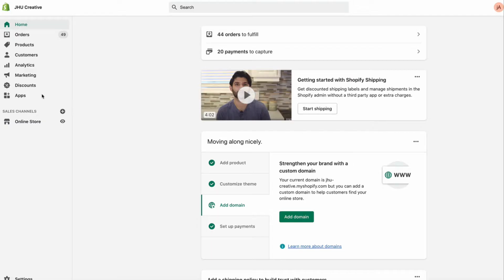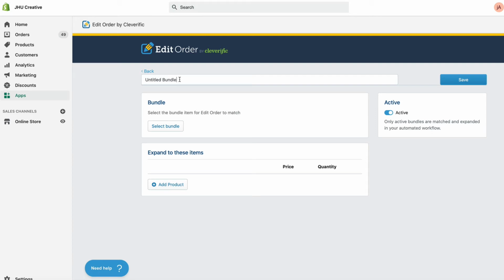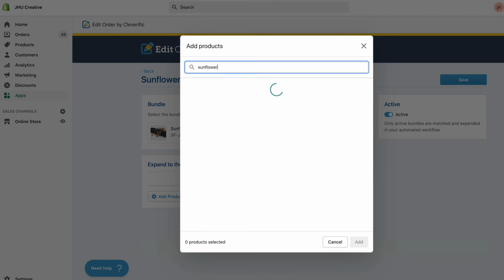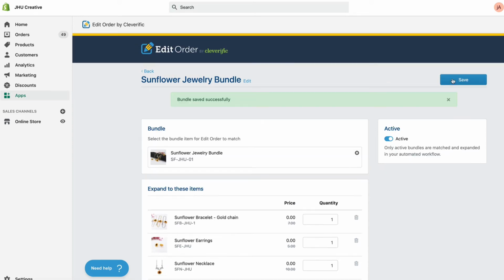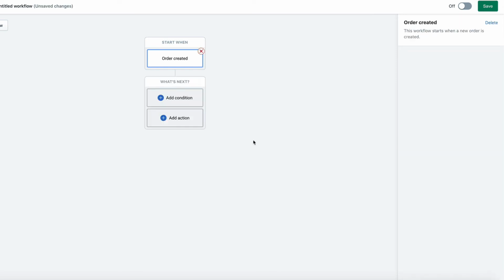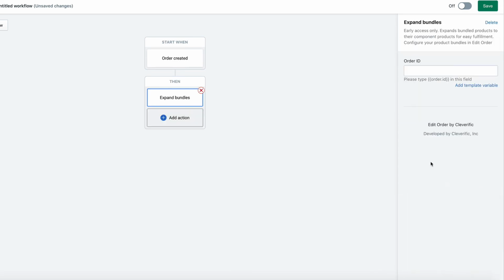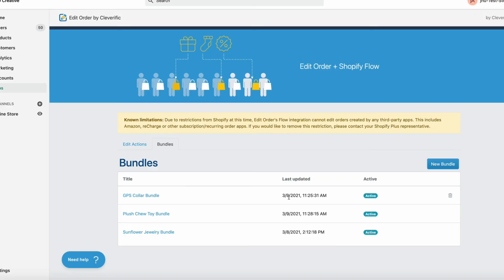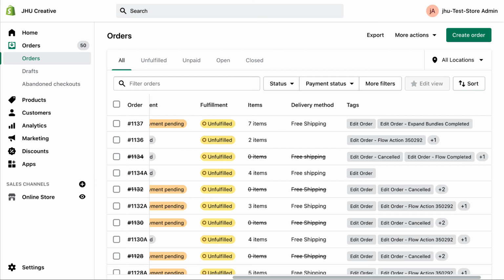How to set up Shopify automation for streamlining bundle fulfillment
[Edit: This video has been updated as of April 20, 2022. See how to perform this workflow in Shopify Flow's new interface

If you’ve considered creating Shopify bundles as a strategy to boost your store’s profit, but been scared off by the order fulfillment process, this nifty tip could be your solution. Bundle fulfillment automation with Cleverific + Shopify Flow simplifies kitting in the warehouse by using one workflow to automatically expand your bundles into their individual SKUs. This way, your team can forget their traditional pick list, and all the potential errors that come with it, to focus on more important facets of your business. This video walks you through how to set up this workflow and tailor it to your needs.